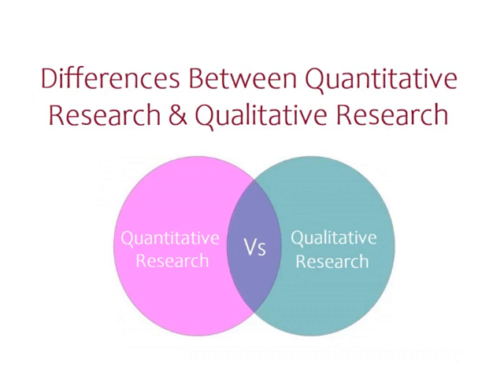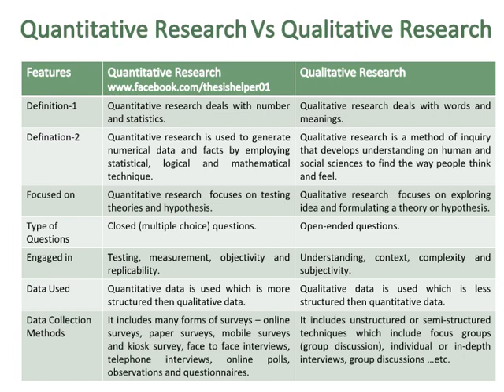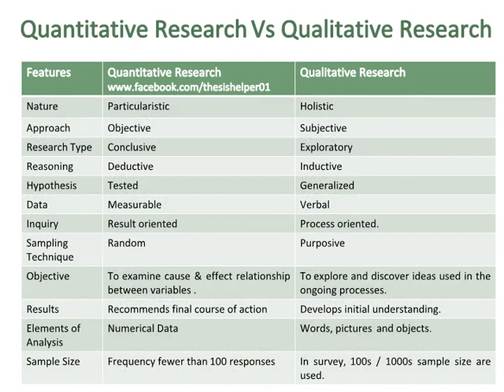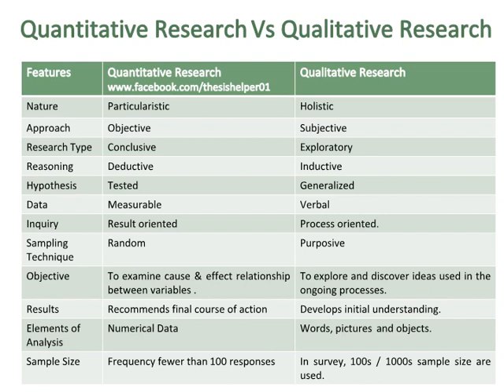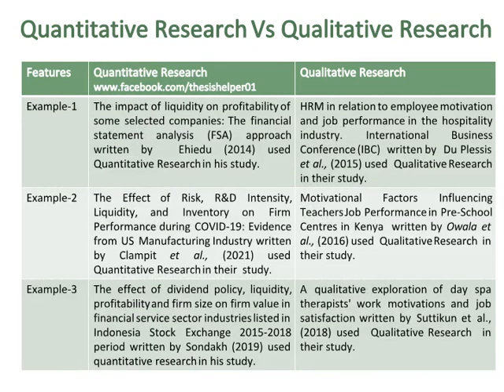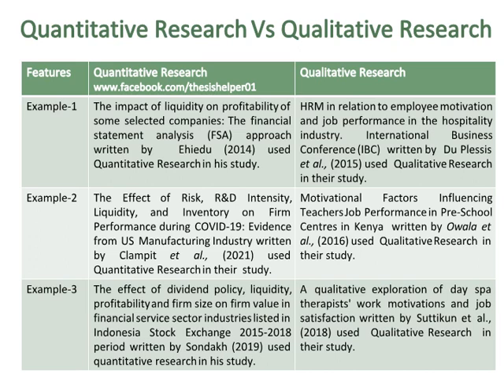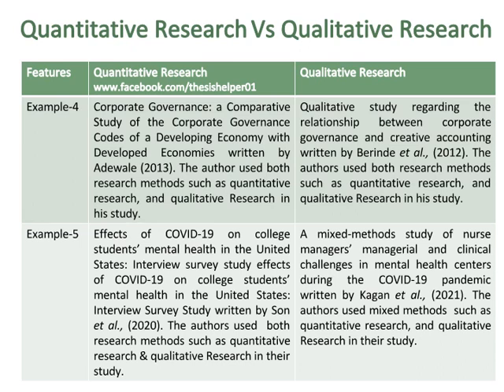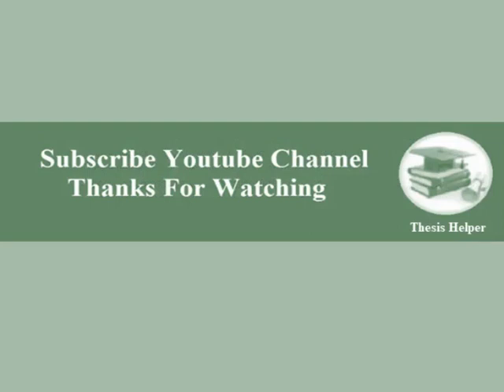Differences Between Quantitative Research and Qualitative Research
This video is about differences between quantitative research, and q Research with cross comparison and examples. watch till end.

differences between quantitative research and qualitative research, quantitative research and qualitative research, quantitative and qualitative research qualitative research and quantitative research
quantitative vs qualitative research
quantitative research vs qualitative research
qualitative research vs quantitative research